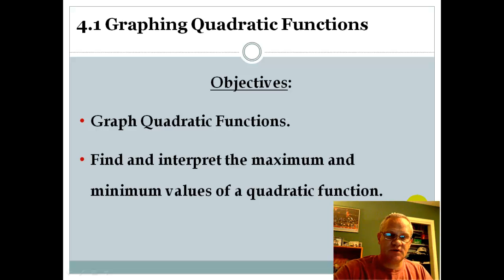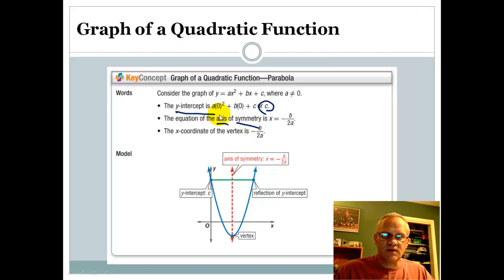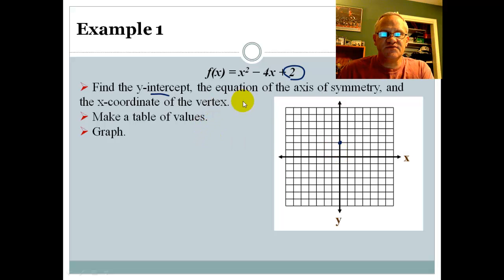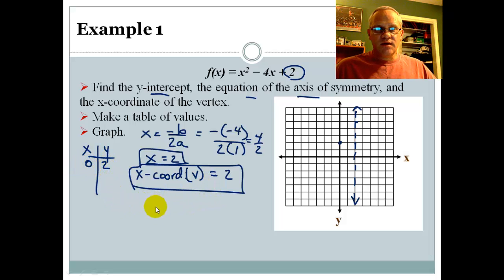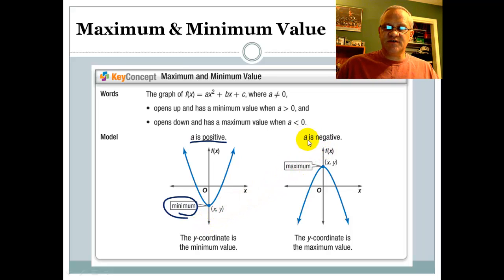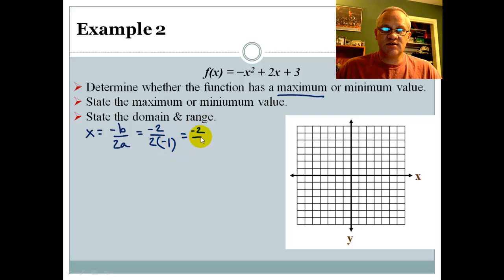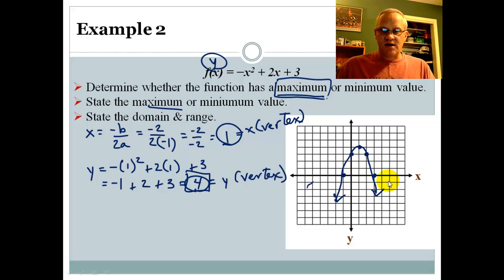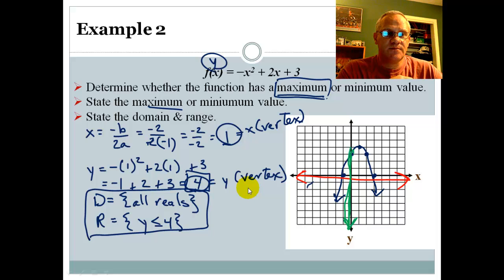A2 - 4.1 Graphing Quadratic Functions